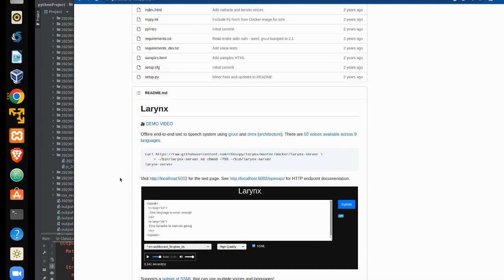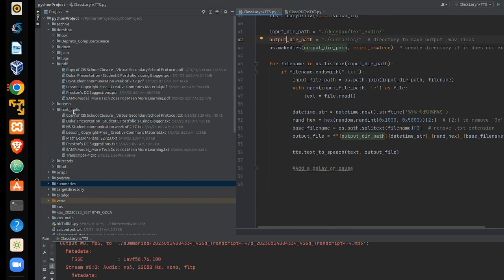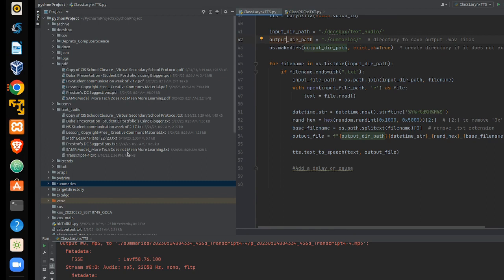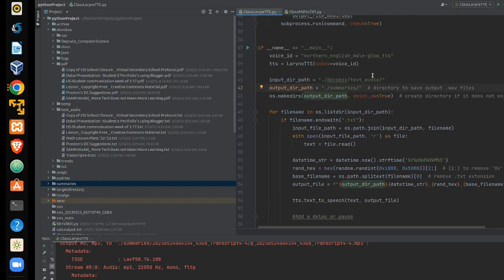Whisper Loop AI and API Toolkit: Part 2 | Larynx Speech to Text